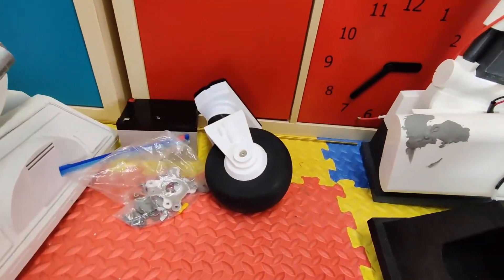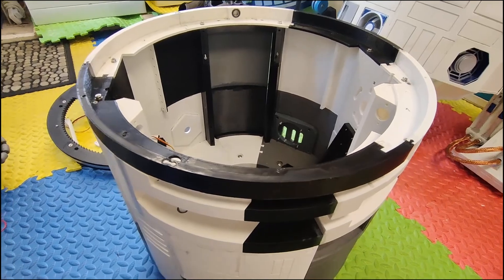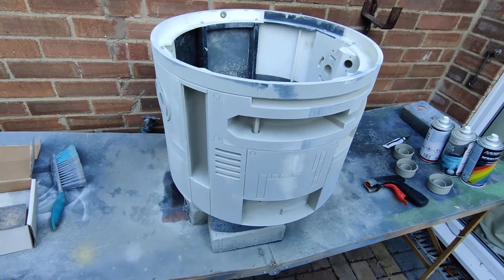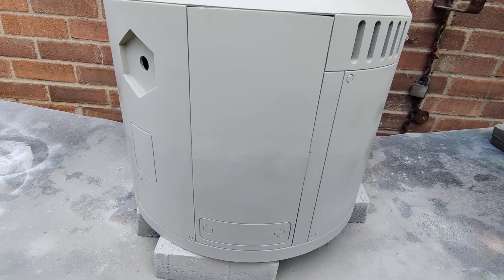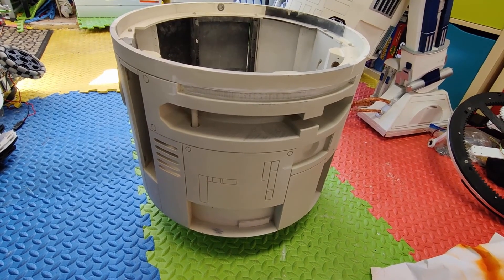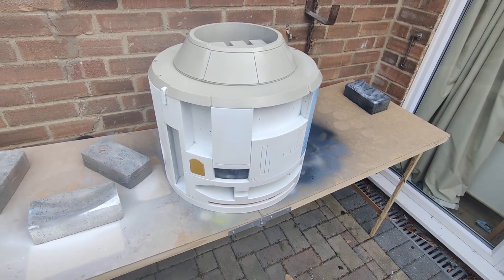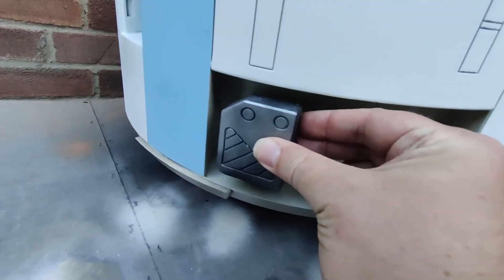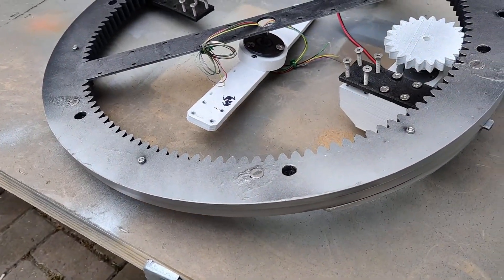Let's Build Chopper! - Episode 19 - Body paint!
In this episode I paint the body! Lots of sanding and filling in this one!
Then I put in the electronics back in and hook up the remaining servos and add the new Live Action LEDs.

This covers the rest of the Body Instruction PDFs.

This episode was edited and rendered with DaVinci Resolve 17.4